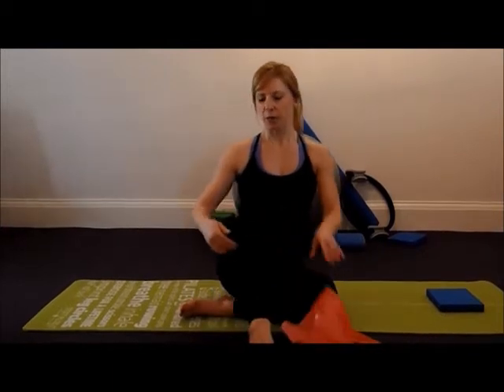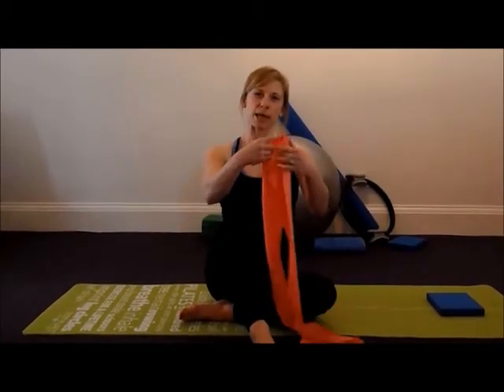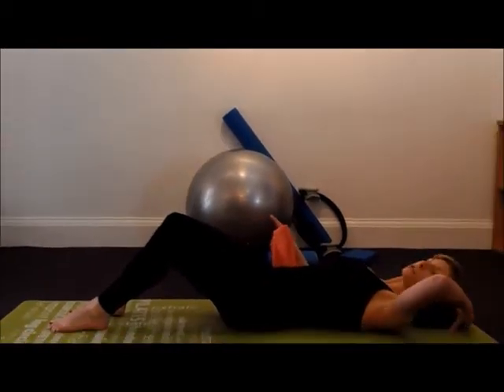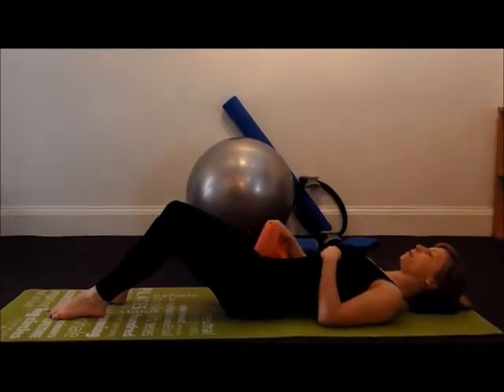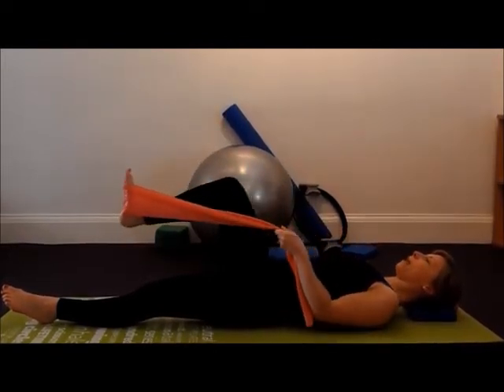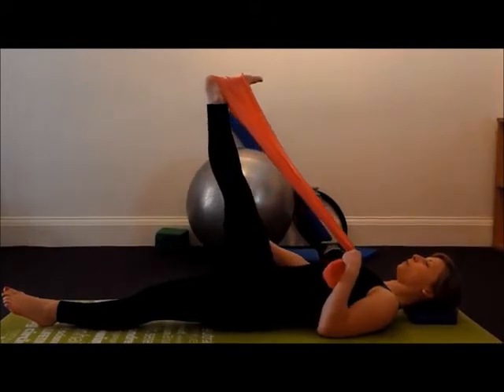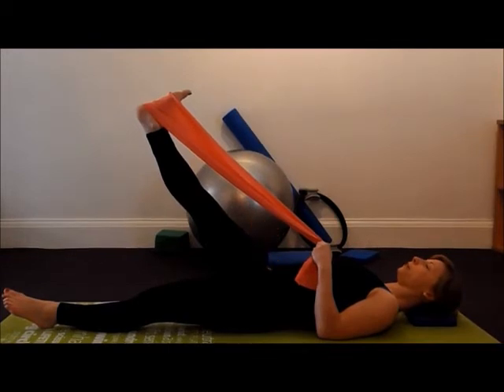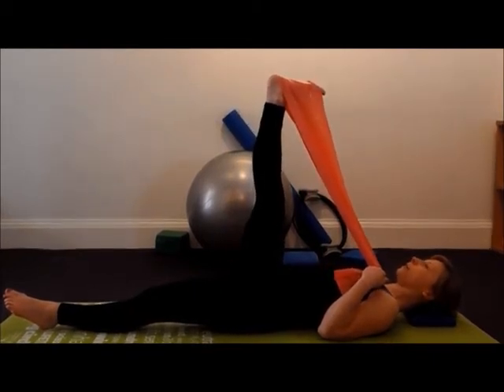Modified Hamstring Stretch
This lower body stretch may be recommended by your chiropractor.